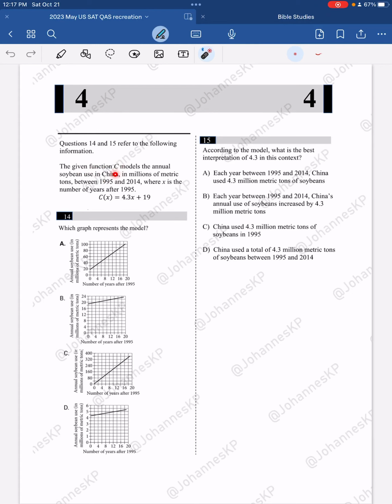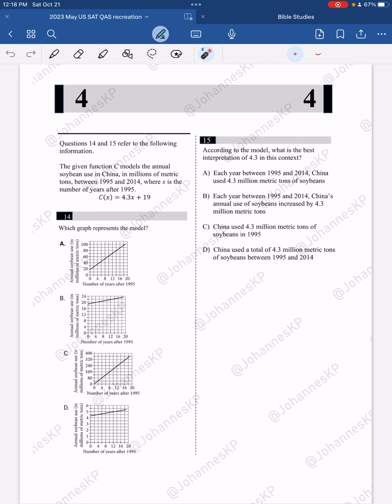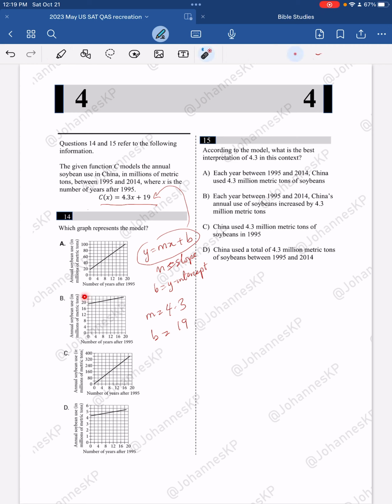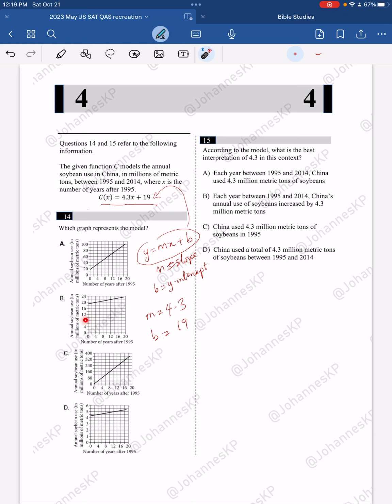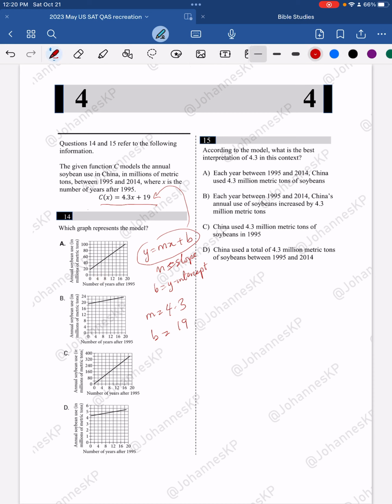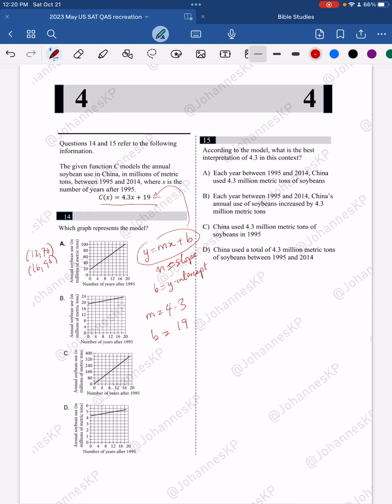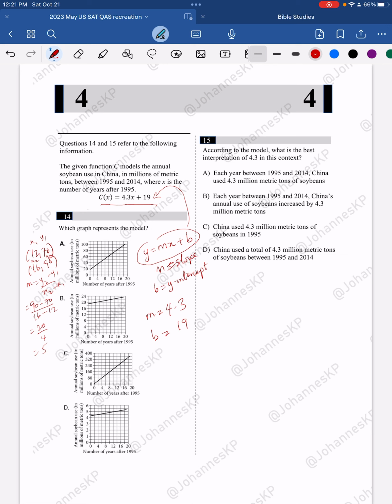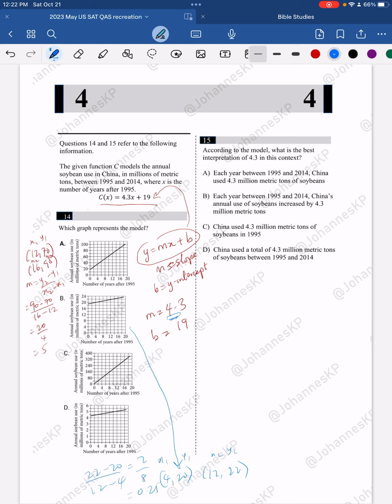How to Find the Slope and Y-intercept of a Line - SAT math walkthrough part 14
Welcome to the 14th episode of the SAT Math Walkthrough Series! In this episode, you will learn how to use the slope and the y-intercept of a linear equation to correctly identify a linear graph.

Enroll for SAT Math MasterClass to skyrocket your math score in 3 months